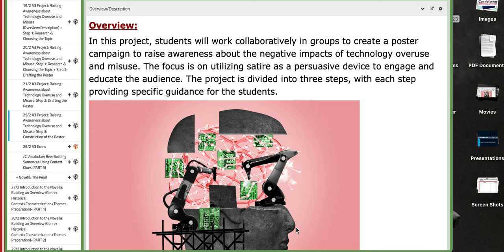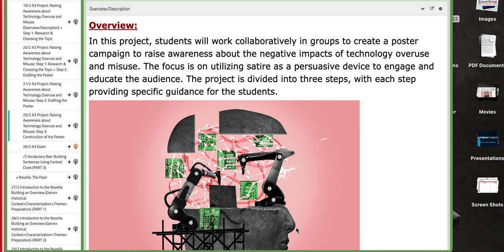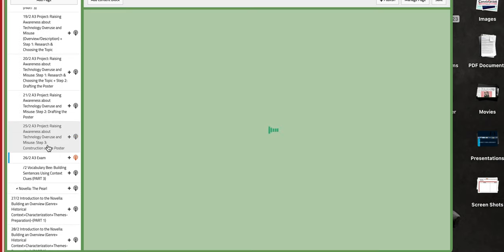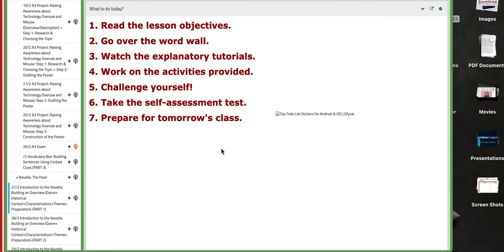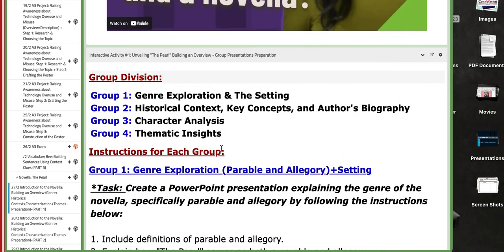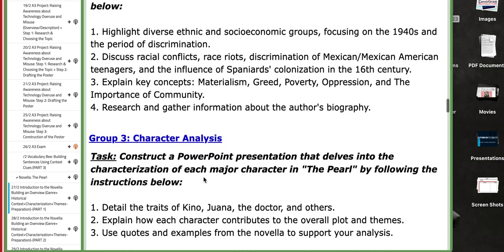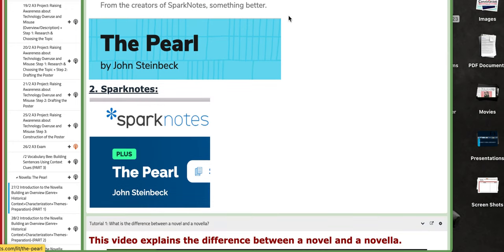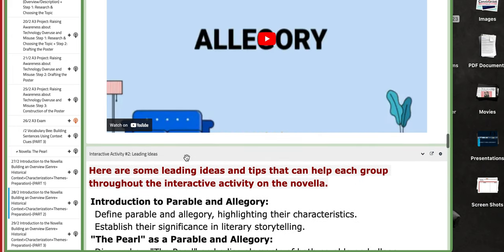Grade 9 Week 8 Novella The Pearl- by Ms. Natally Balbeisi